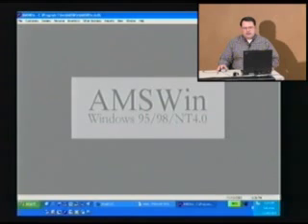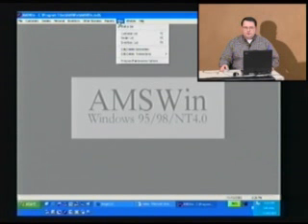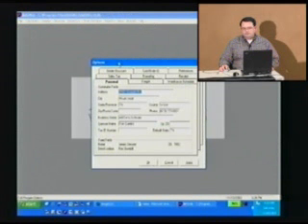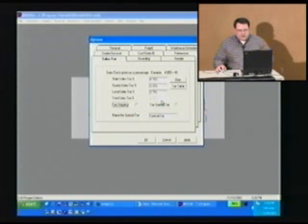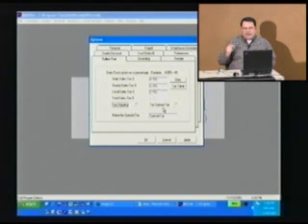AMSWin Program Maintenance Options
AMSWin Training to show how to use the Program Maintenance Options